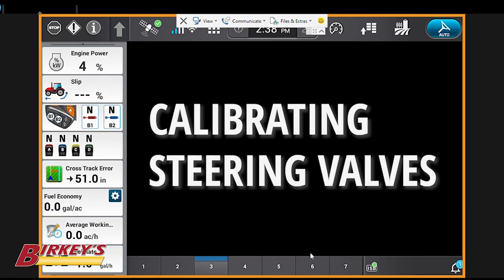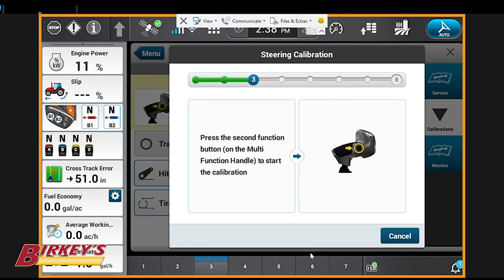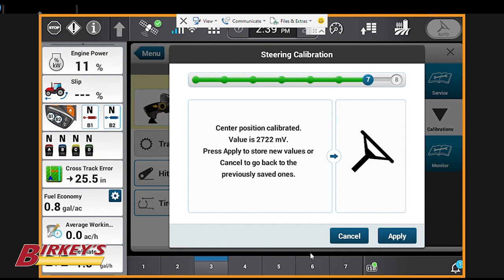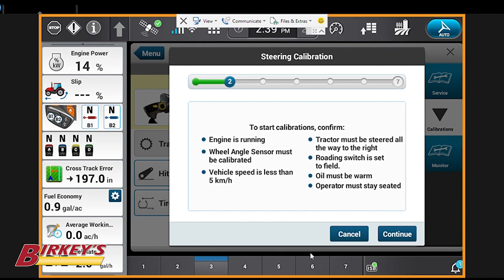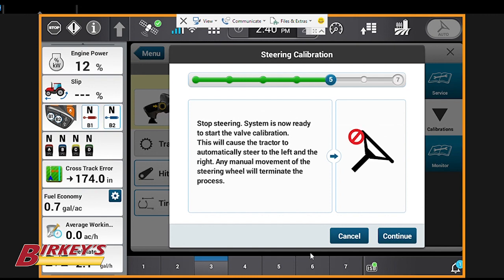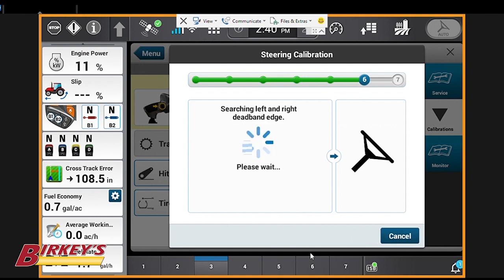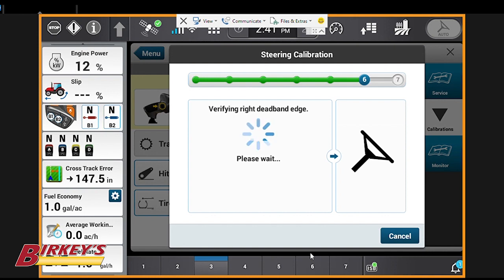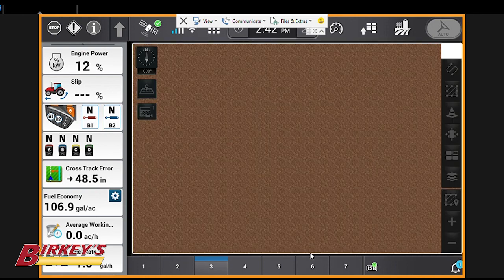How To: Calibrate Steering Valves | AFS Connect 1200 Display | Staying Connected with Birkey's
Join Curtis Howerton, Connected Equipment Manager for Birkey's Farm Store, as he takes you through the process of calibrating the steering valves on an AFS Connect tractor. Learn how to calibrate the wheel angle sensor, steer the wheels straight or centered, and perform the steering valve calibration in this episode of Staying Connected with Birkey's.